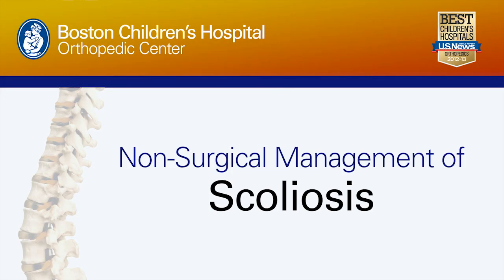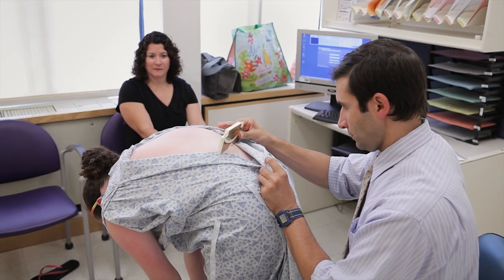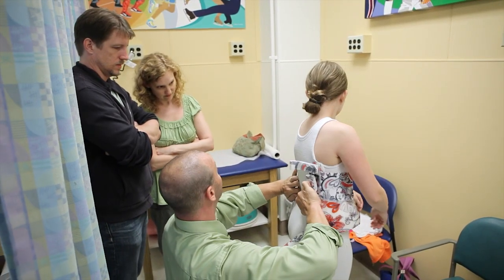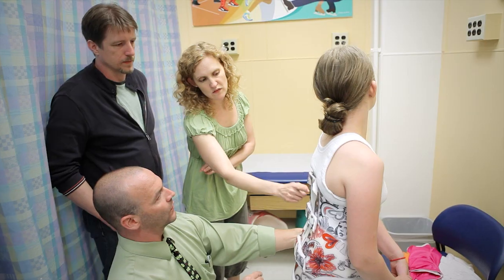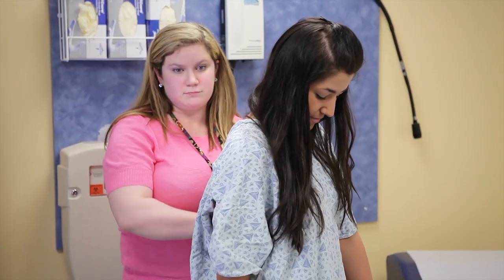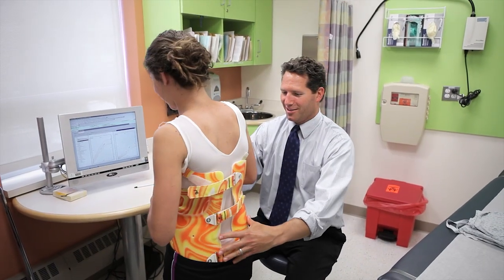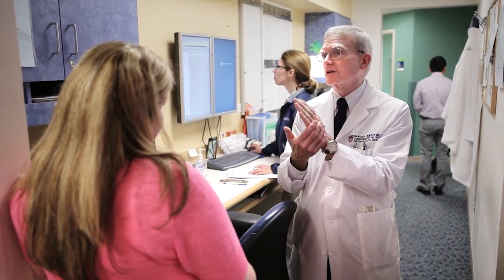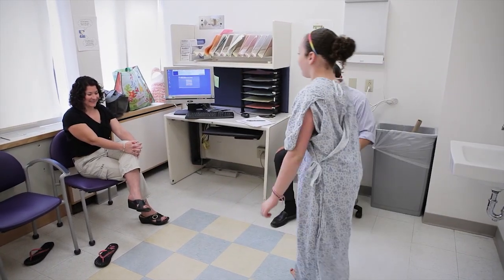Non-Surgical Management of Scoliosis | Boston Children's Hospital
Scoliosis is a condition in which the spine—in addition to the normal front to back curvature—has an abnormal side-to-side "S-" or "C"-shaped curvature. The spine is also rotated or twisted, pulling the ribs along with it to form a multidimensional curve.

The Scoliosis Research Society defines scoliosis as a curvature of the spine measuring 10 degrees or greater on x-ray. The condition isn't rare. It mainly affects girls—many of whom have mild forms of scoliosis, are never even aware of it, and never need treatment.

Three to five children out of every 1,000 develop spinal curves that are considered large enough to require treatment. Idiopathic scoliosis does tend to run in families, although no one genetic link has been confirmed.

You can have peace of mind knowing that the team in the Boston Children's Spinal Program has treated a large volume of spinal problems that few pediatric hospitals have seen—and can provide expert diagnosis, treatment and care. Scoliosis is not usually a life-threatening condition, and most children grow up to lead normal, active lives.

 Treatments can include:
Simple observation and monitoring: Once an abnormal spine curve has been detected, it's important to monitor the curve as the child grows. In many cases, your child's curve may require only close monitoring while her spine grows. Your physician will determine your child's treatment plan and follow-up based chiefly on her x-rays and physical exams.

Physical therapy: Scoliosis can often be helped by physical therapy. Our physical therapy team's goal is to maximize your child's physical functioning. Our therapists work closely with specialists in our Spinal Program to also provide exercise programs and additional therapies to address pain and the muscular imbalance that can be associated with spinal abnormalities.

Bracing: If your growing child's curve shows significant worsening or is already greater than 30 degrees, your physician may recommend a bracing program, in which a scoliosis brace is designed specifically for your child's particular curve. The brace holds your child's spine in a straighter position while she is growing—to partly correct the curve or to prevent it from increasing. This may help avoid the need for surgery.

▶Programs and Services:
Sports Medicine Division